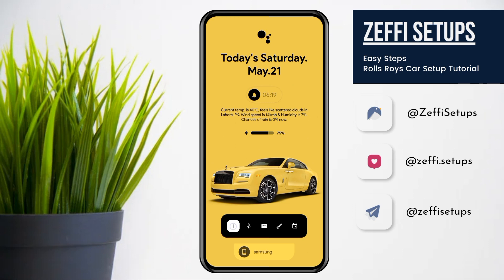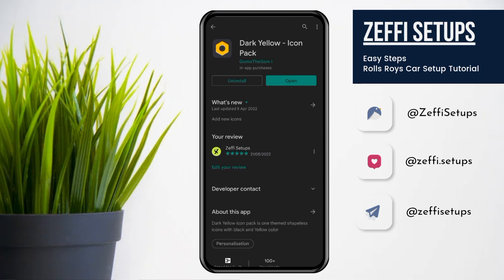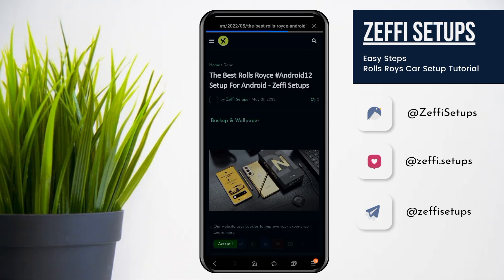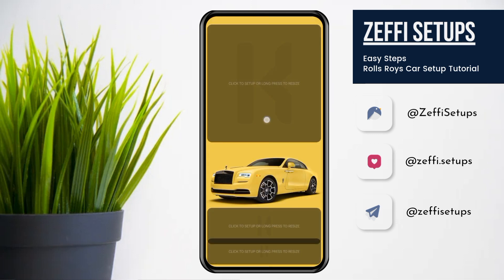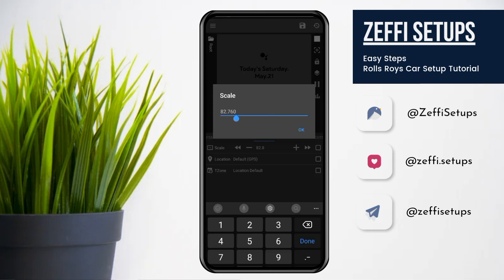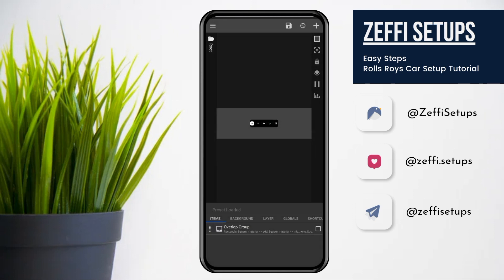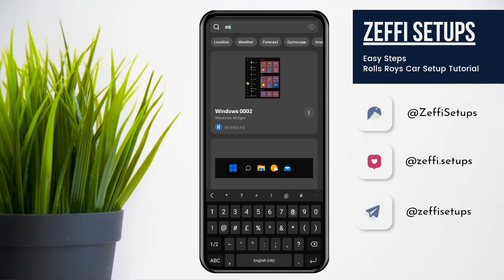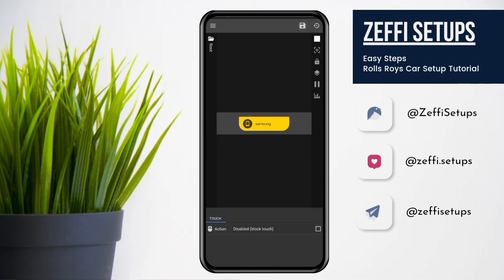The Best Rolls Royce Car Android12 Setup For Android - Zeffi Setups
Hi guys, hope you are doing well. Today's home screen is based on rollsroyce pixel theme the users who love the cars , its for them and you can customize or change the apps according to your daily routine use and am definitely sure you all love it, so let's begin the premiumhomescreen journey.
This setup provides complete pixel look and I use the android 12 widgets so it looks more premium all the links of the required apps are added.

how to convert your android device to pro level?

Required Apps:-
1) Nova Launcher
2) Nova Launcher Prime
2) KWGT
3) KWGT Pro
4) ZArchiver or any other File Manager which has an extracted feature.

zip folder available for backup & wall

for daily stuff

ZArchiver:-

Cover topics-:
android 12 home screen setup
android 12 setup for android
android 12 features
android 12 widgets
android 12 setup tutoiral
best android 12 setups
best android 12 home screen setups
how to make car themes for android
car themes for android free
best car themes for android
rolls royce home screen setup
rolls royce best home screen
best rolls royce android setup
best rolls royce themes for android
best android 12 setup for android
best samsung galaxy android setup
best samsung android 12 setups
Samsung android setup
Dark KWGT setup